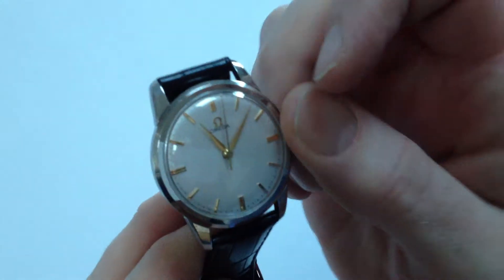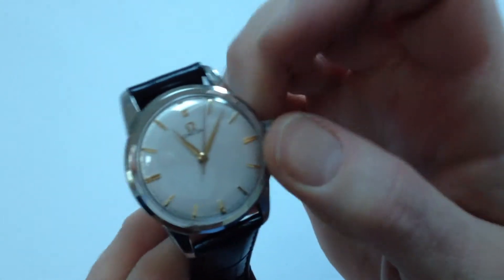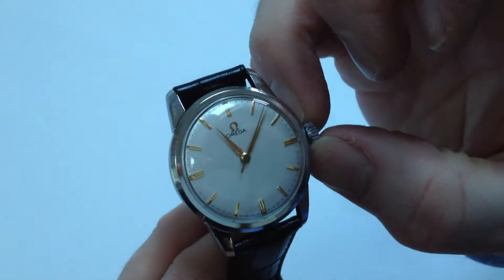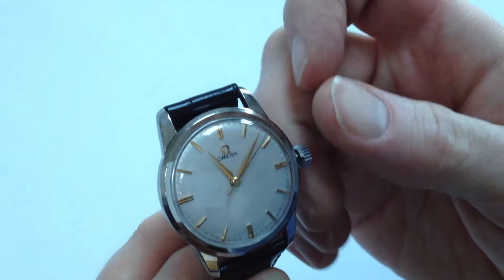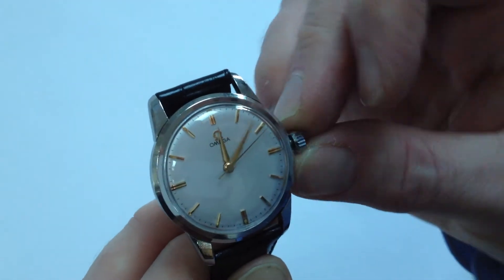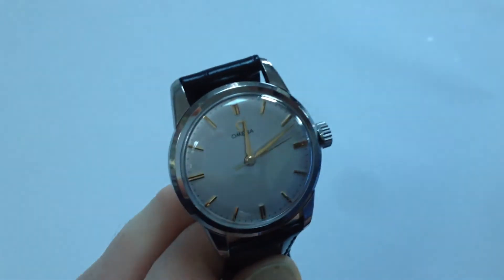OMEGA vintage wristwatch, Ref. 14726 -2, circa 1961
A stainless steel manually wound centre seconds wristwatch